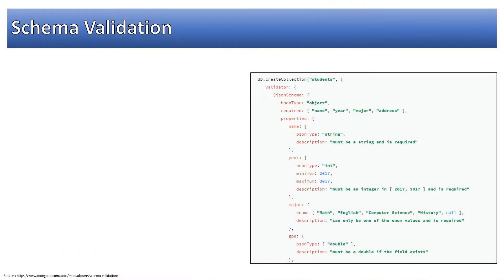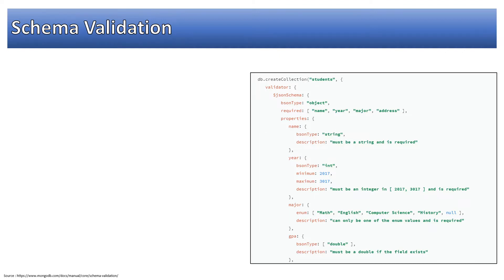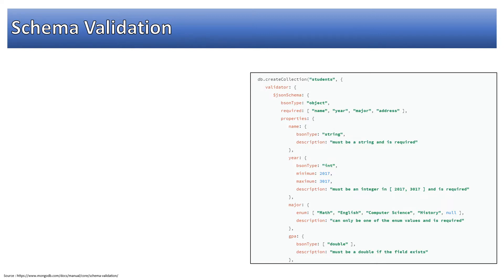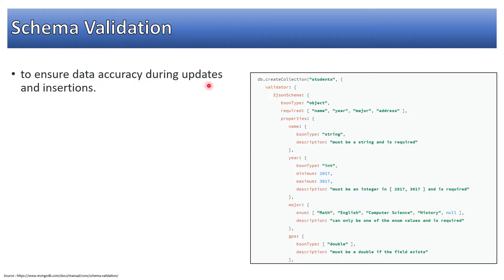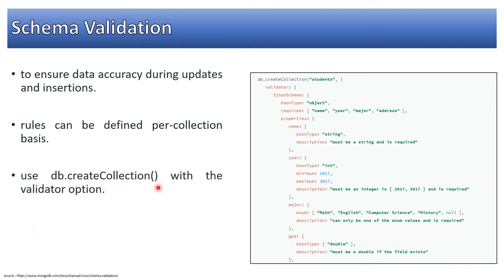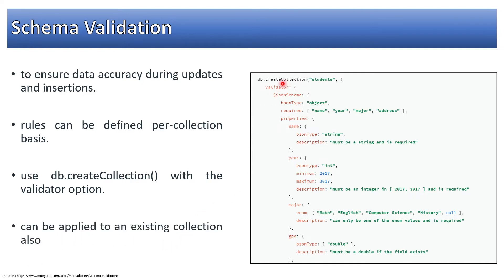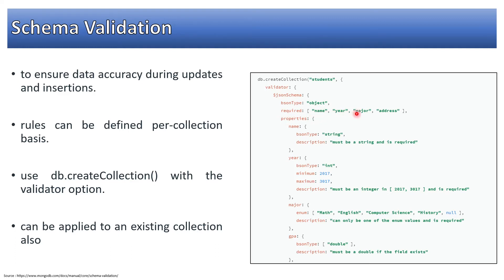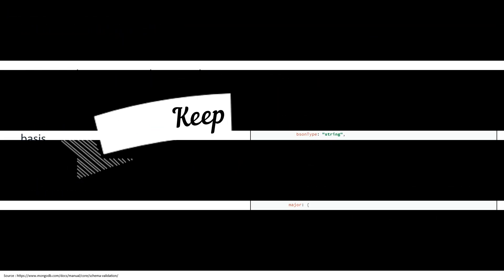MongoDB Schema Design | MongoDB Schema Validation | MongoDB Tutorials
MongoDB Schema Validation Details | MongoDB Data Modelling | Schema Validation MongoDB
MongoDB Schema Design Best Practices, How to design MongoDB Schema, MongoDB Schema Design

Get answers to the following in this video series on MongoDB data modelling:
What is data Modelling in database?
What is MongoDB schema?
Does MongoDB use schema?
How do I create a schema in MongoDB?
What is database design in MongoDB?
How To Design a Document Schema in MongoDB?
Does MongoDB support schema validation?
What is schema validation in MongoDB?
What is a schema validation?
What is MongoDB validation?
Why do we need schema validation?
Does MongoDB require schema?
How do I specify a schema in MongoDB?